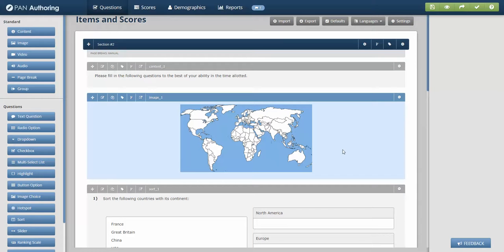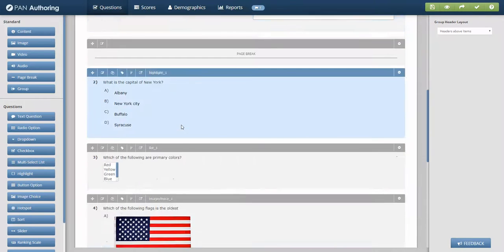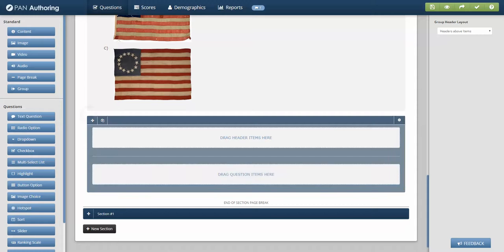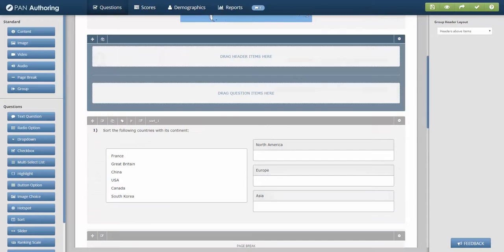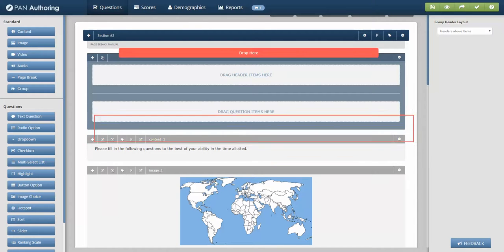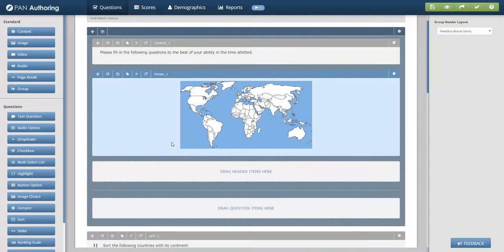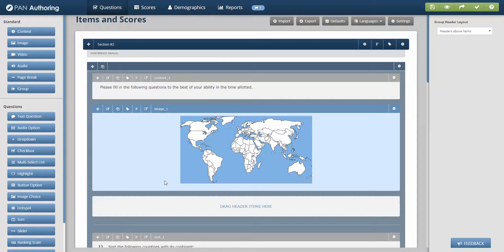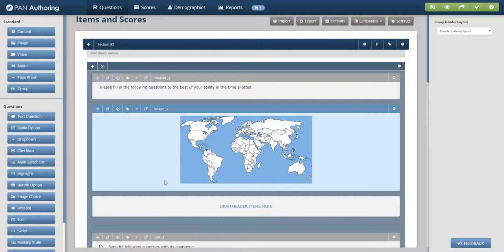Group Item Type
PSI's self authoring tool allows a test, survey, or 360 author to create unique items, including the use ability to Group items.

When building a test, an author may need item constructs to remain together:  direction with questions, images with questions, videos with questions.  The group item type allows those relationships to be set.